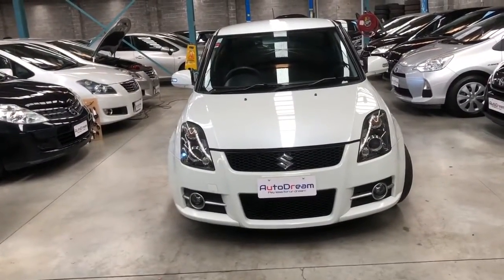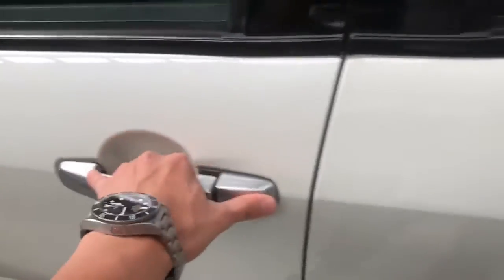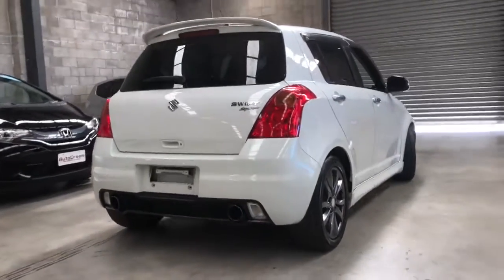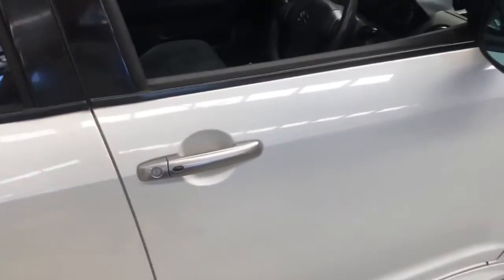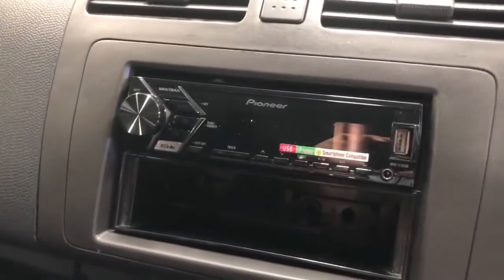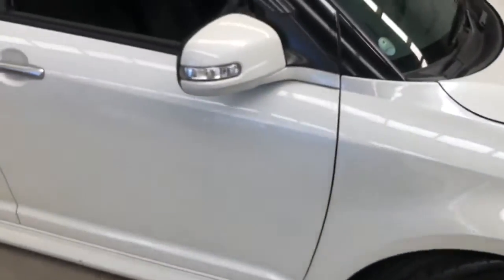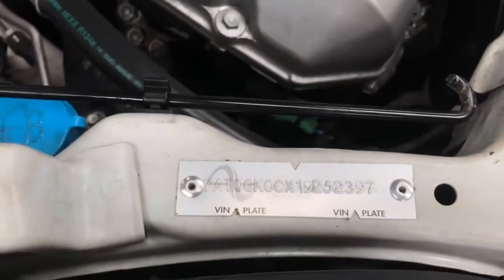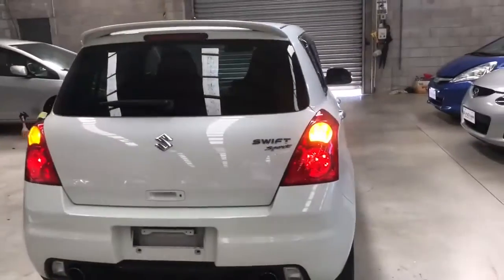Autodream Christchurch 2010 Suzuki Swift Sport 5 Speed Manual 111,465KM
Excellent example of a Suzuki Swift Sport Manual
Key features:

- Smart Key access
- Side Winker mirrors
- Yokohama 195/50R16
Tyre tread:
- 5.5mm Front
- 6 mm Rear
- NZ stereo with USB/AUX/AM/FM
- Oil and oil filter service
- WOF and complaince checked
- Independent mechanical appraisal report done by Vehicle Inspections New Zealand

Reduced to $10485 Inclusive of On road Cost